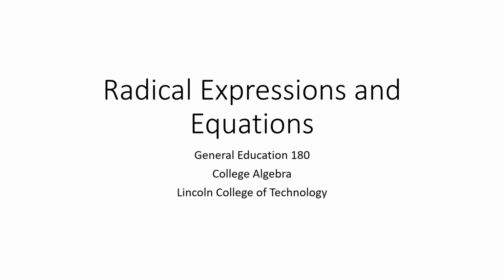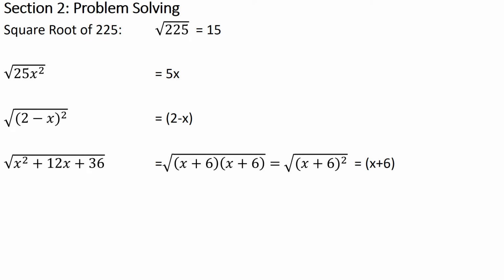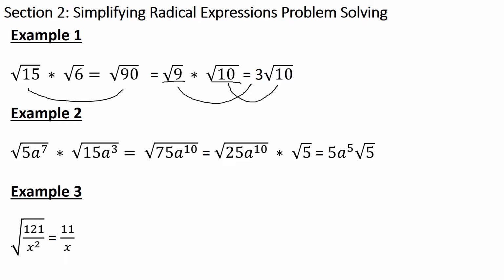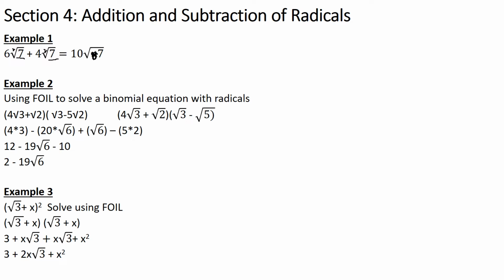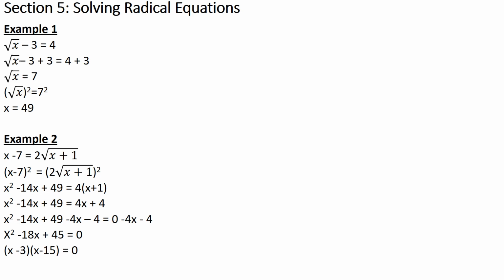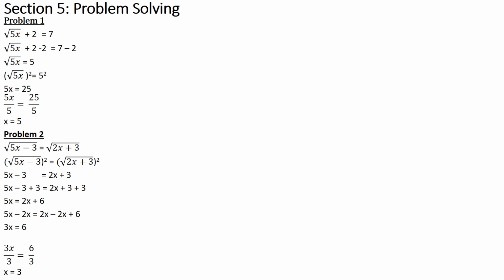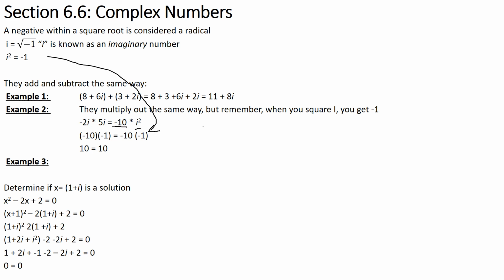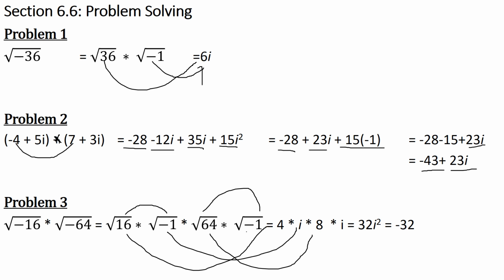Lincoln Tech Gen Ed 180 College Algebra Week 8 Radical Functions Lecture